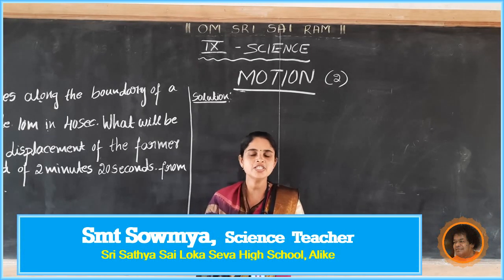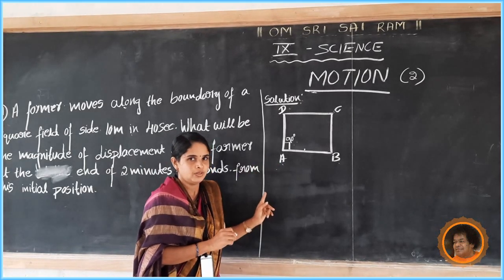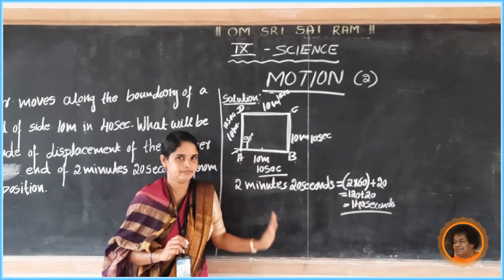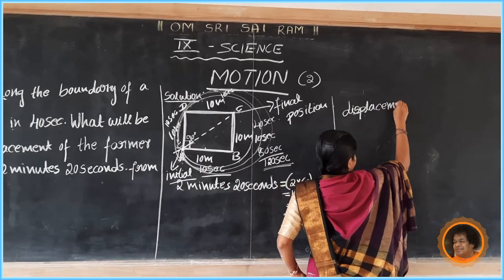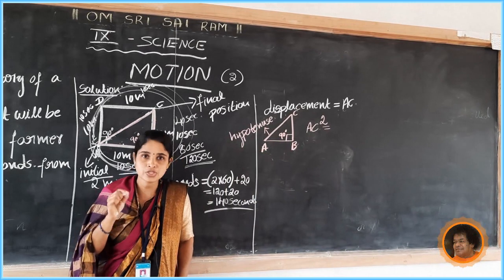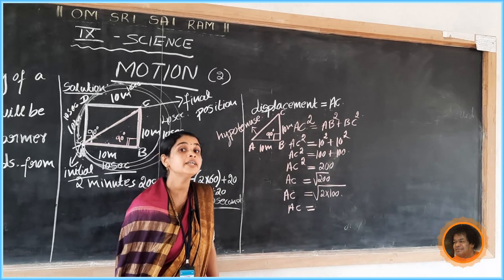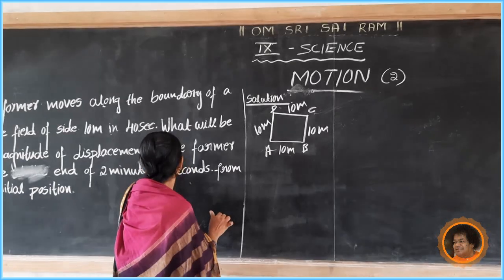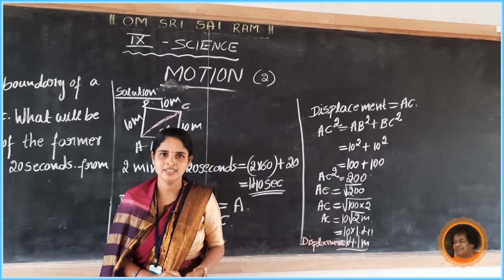SSSLS HS, Alike - 9th Science - Motion[2] - By Sowmya